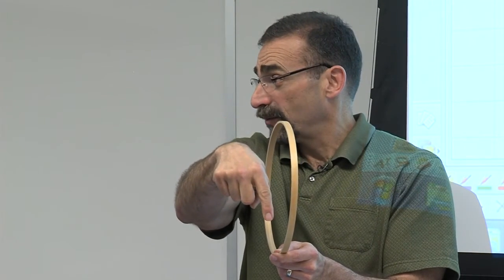ch_22_15_right_hand_rule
Using the right hand rule for magnetic fields and forces.